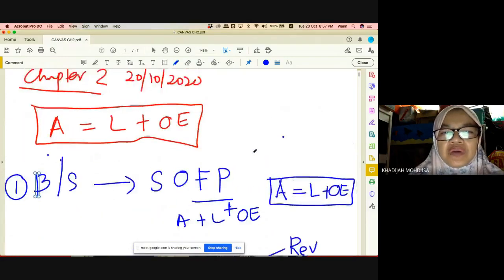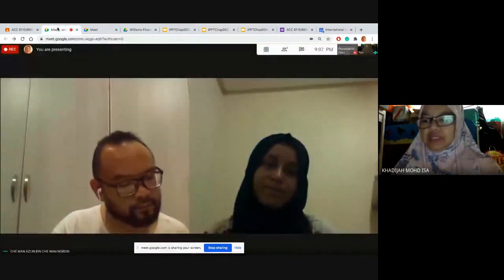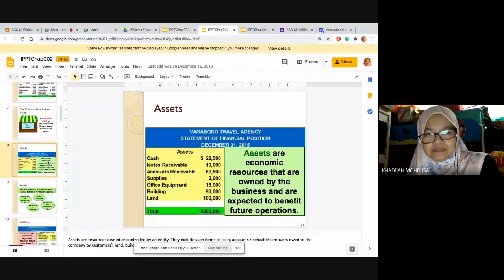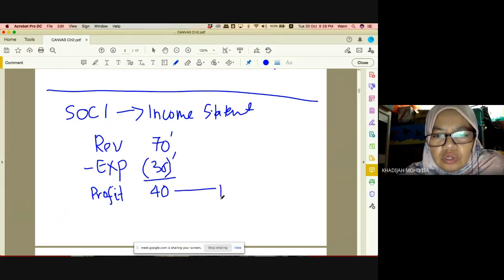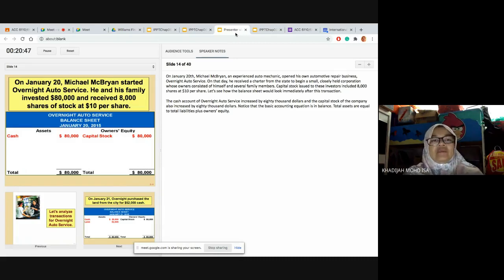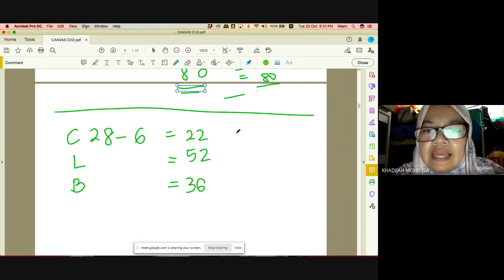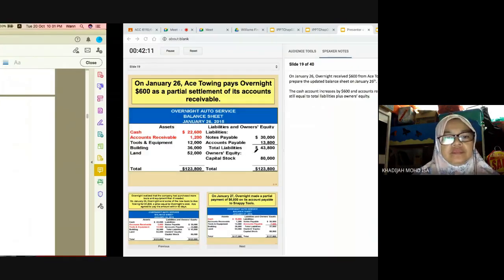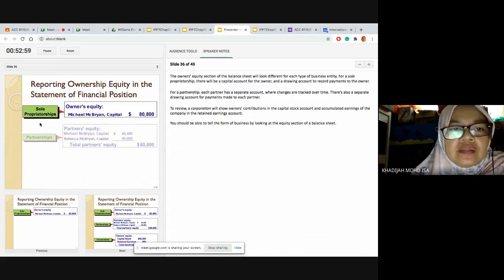Financial Accounting Chapter 2